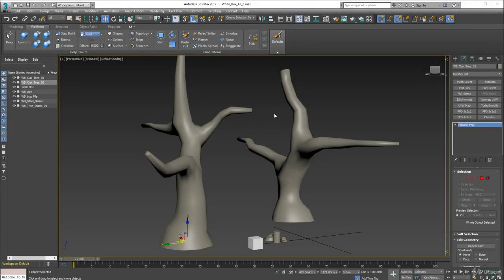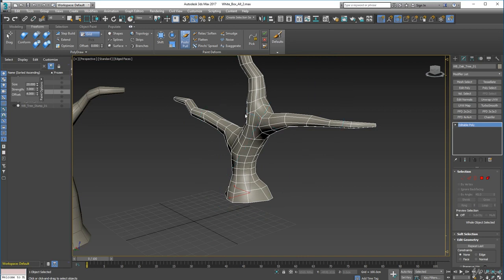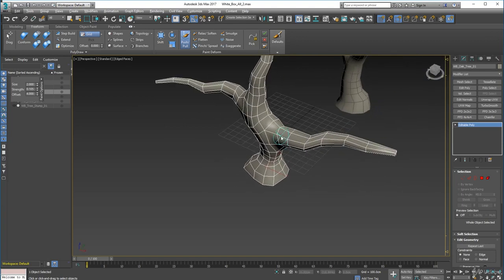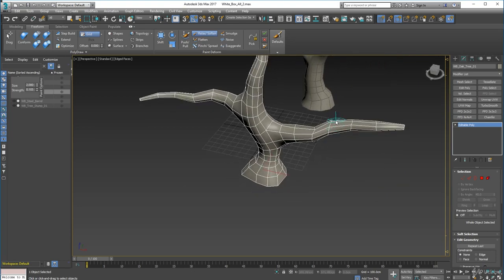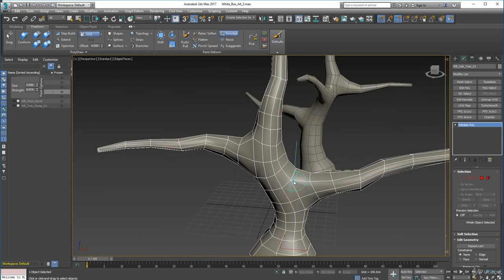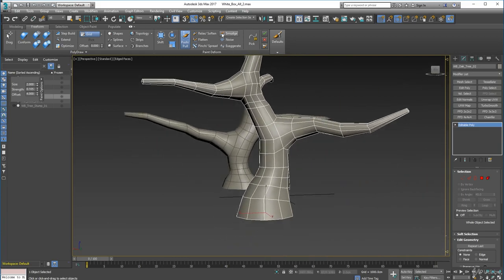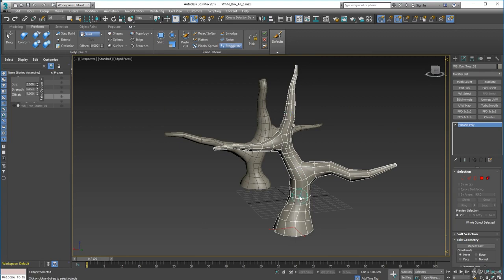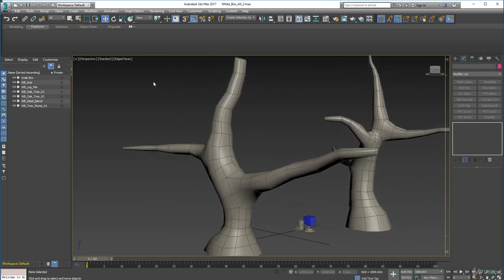9 Using Freeform on the Second White Box Oak Tree